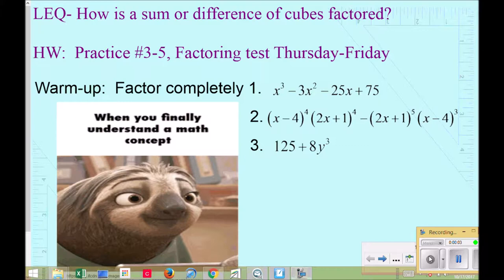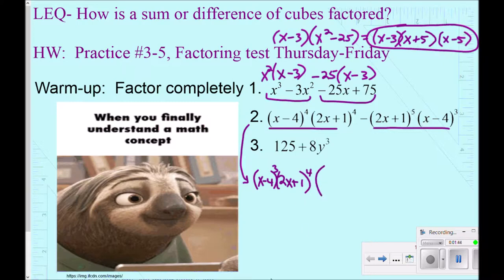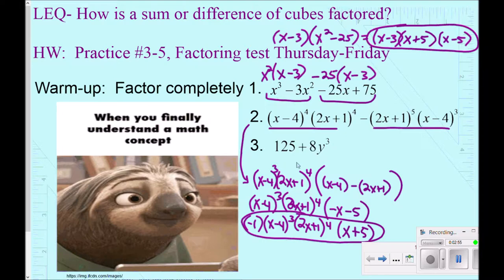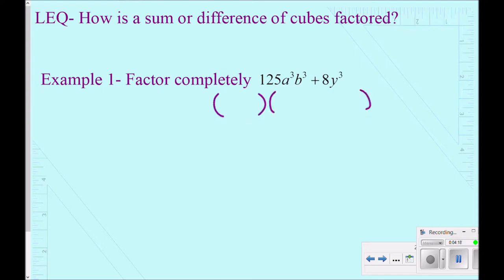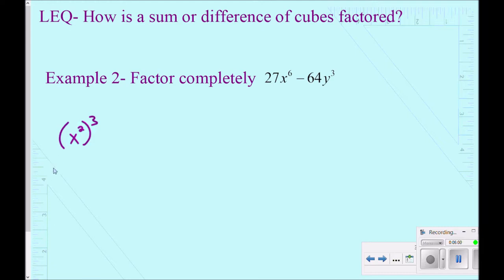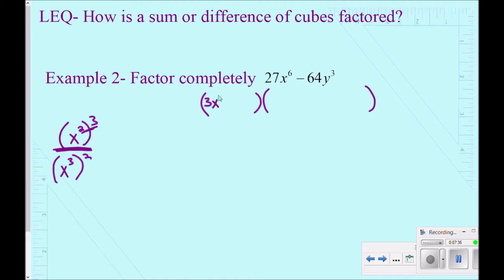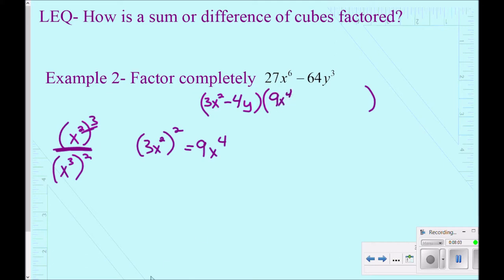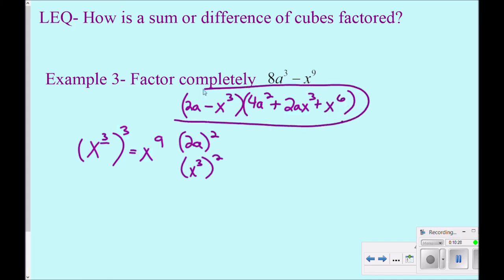Unit 3 Day5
Algebra 2
More sum and difference of cubes